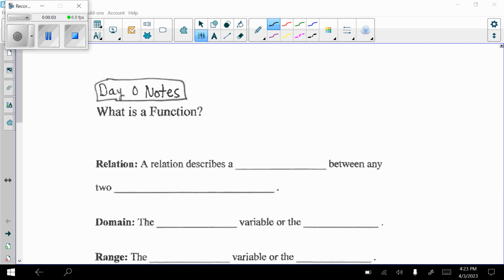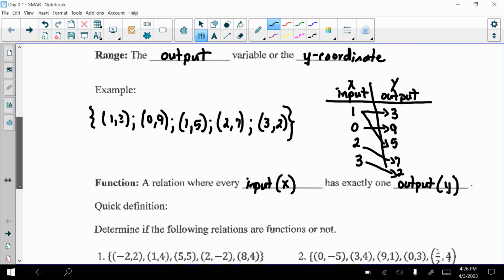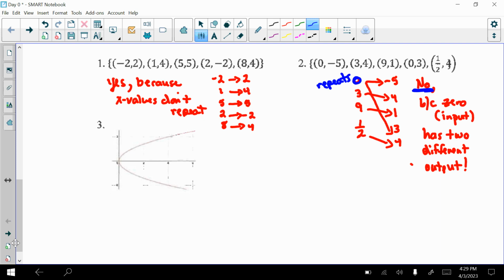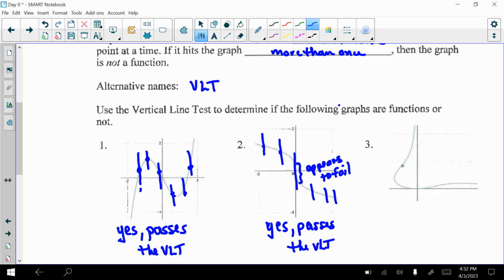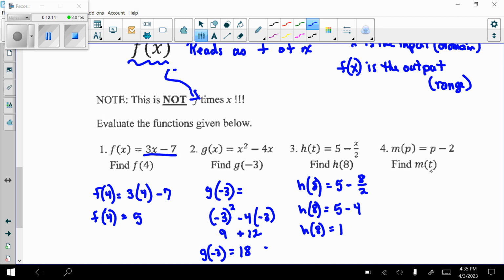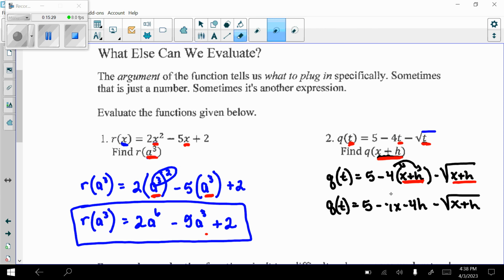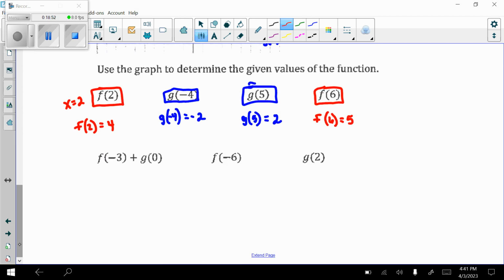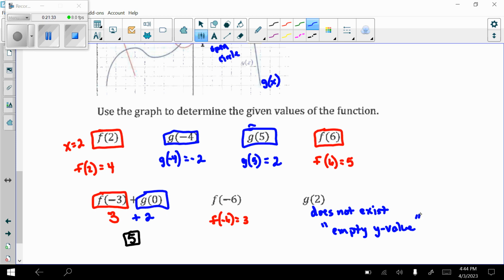Quadratic Functions Day 0